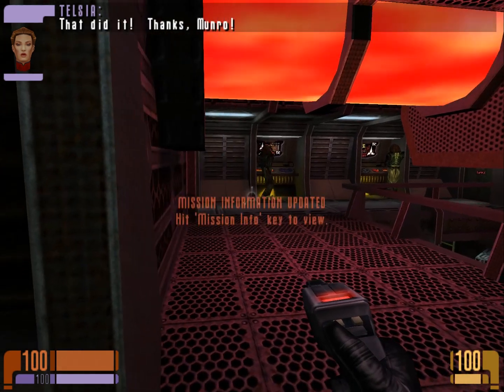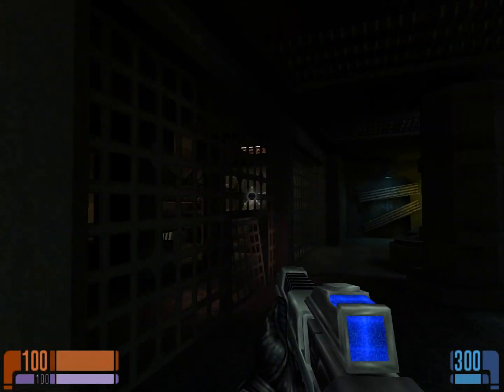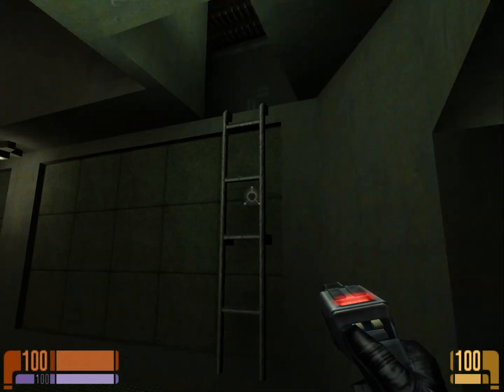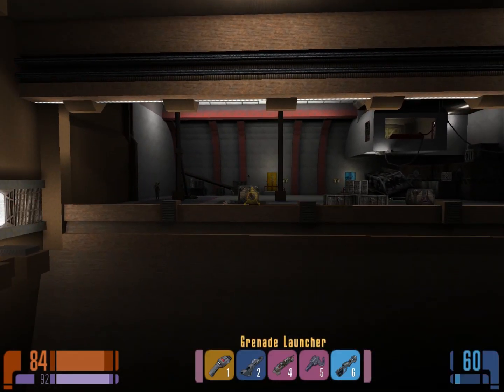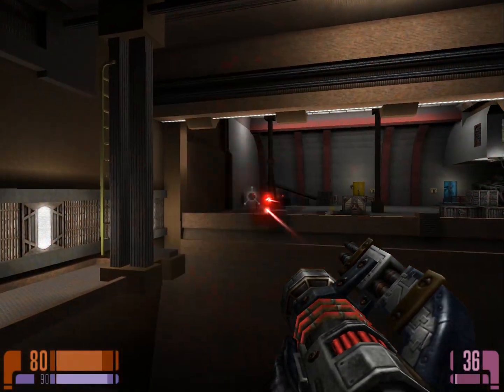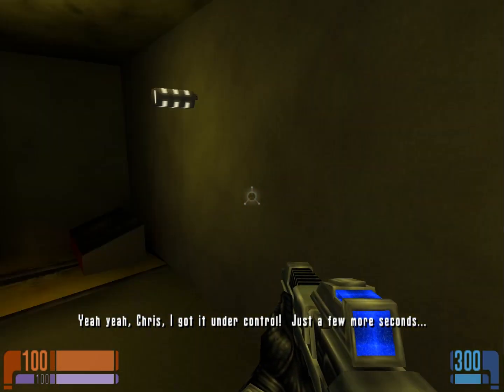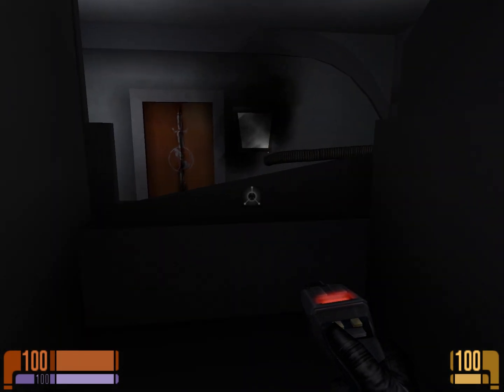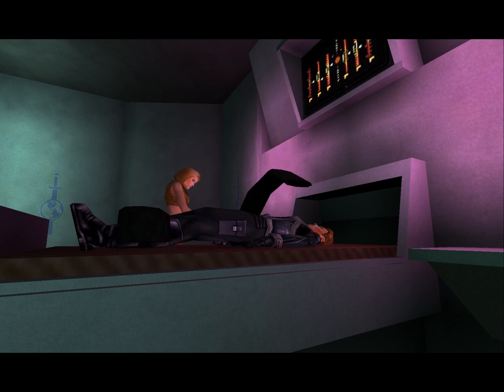Star Trek: Voyager - Elite Force EP5: In a Mirror, Dorkly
Chris grows a goatee over his beard.

We've got a Discord now! Come hang out